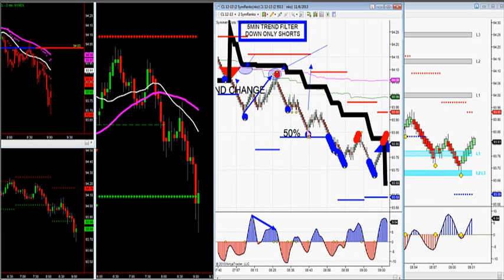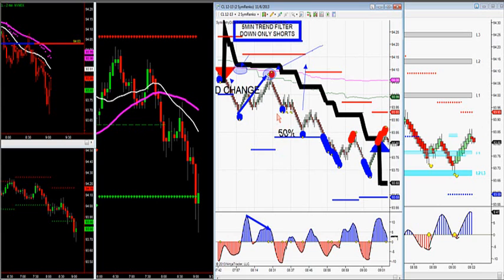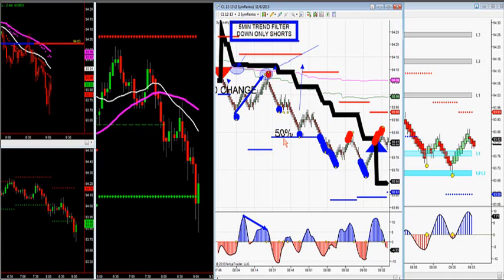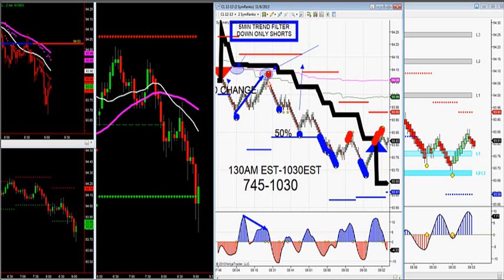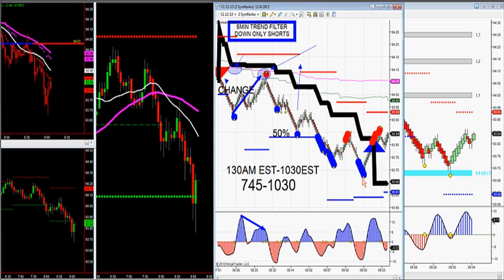11-6-13 Day Trading The JaySignal In All markets